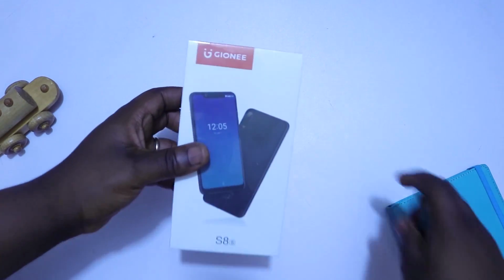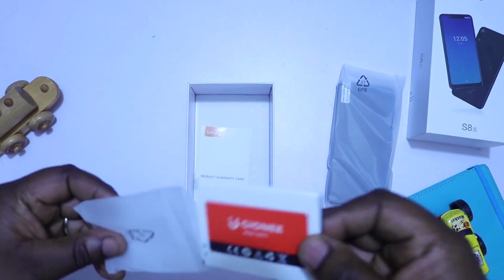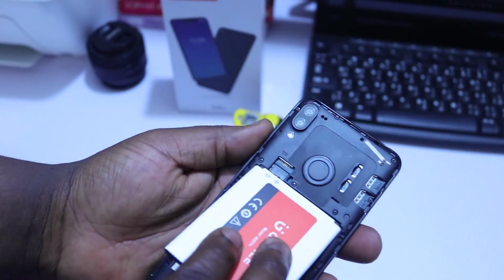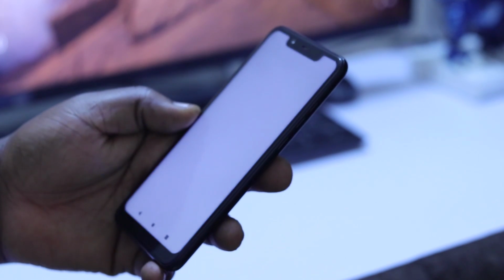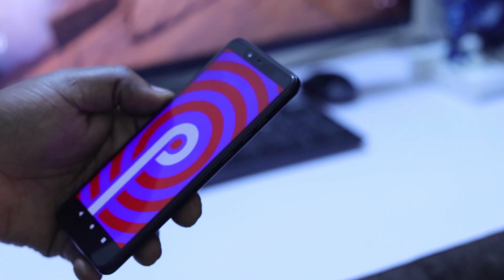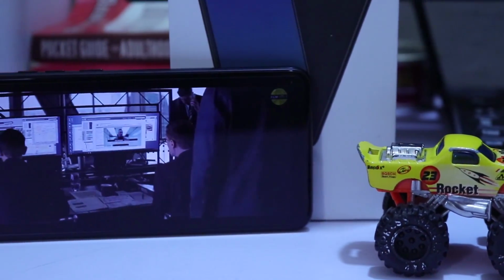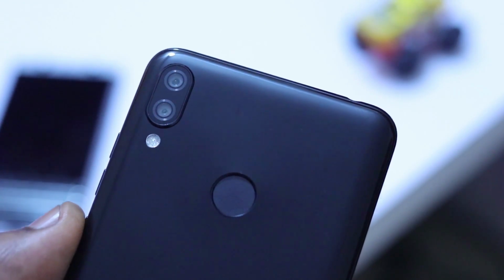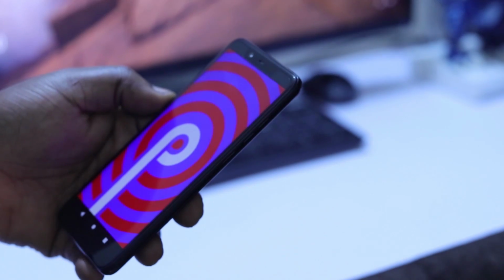Gionee S8s - Unboxing and Initial Impressions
Unboxing and initial impressions of the Gionee S8s.

PRICE: N45,500 ($130)